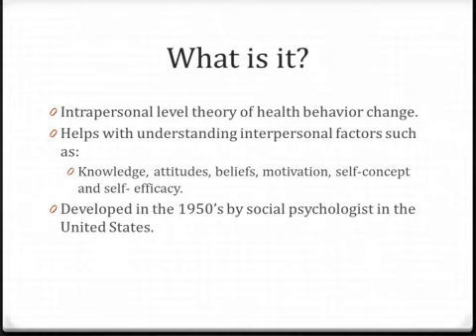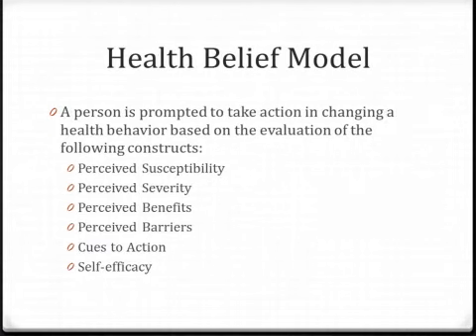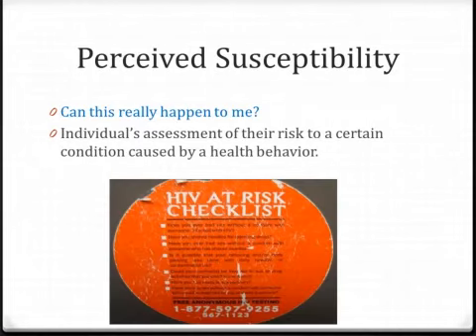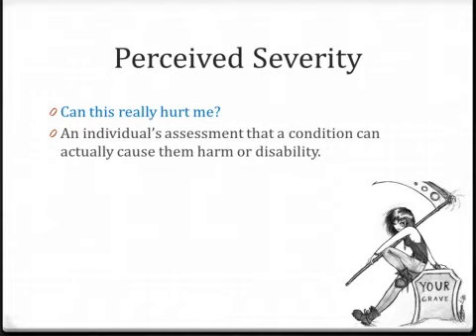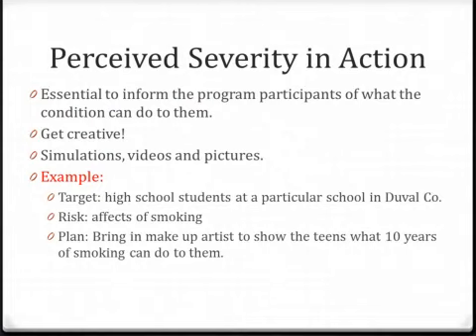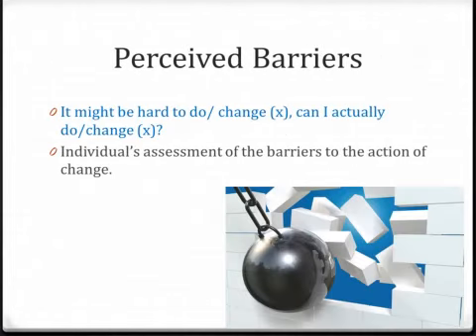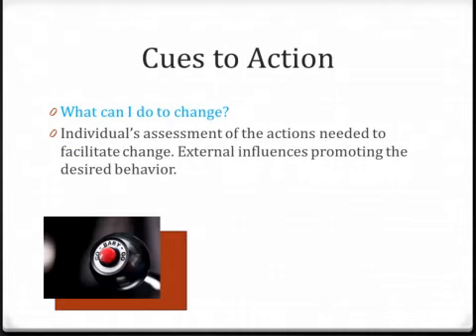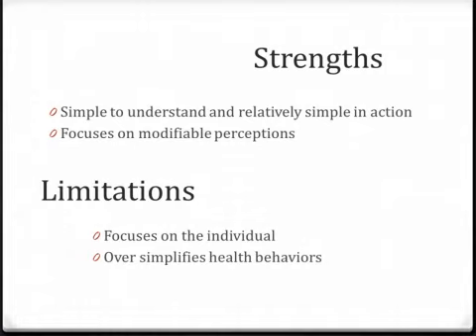Health Belief Model Presentation480P33333333333333333333